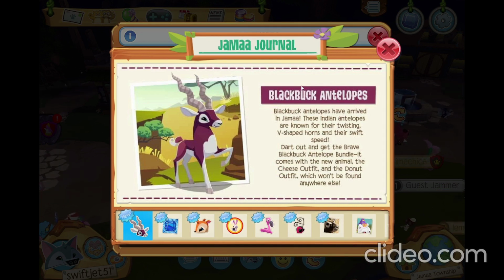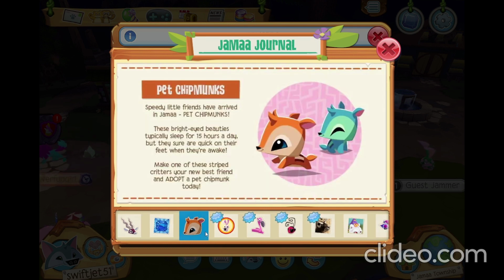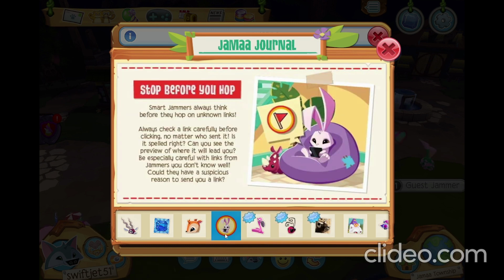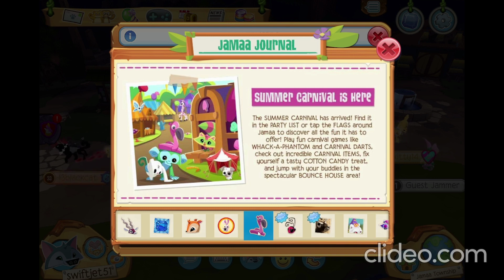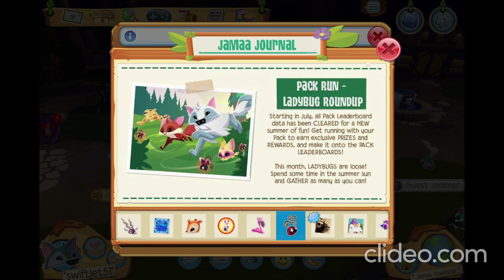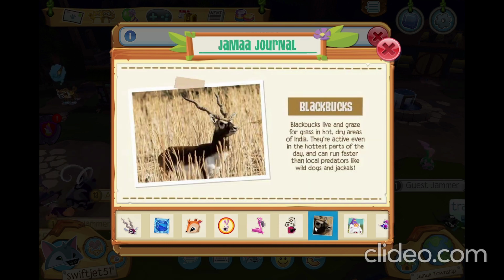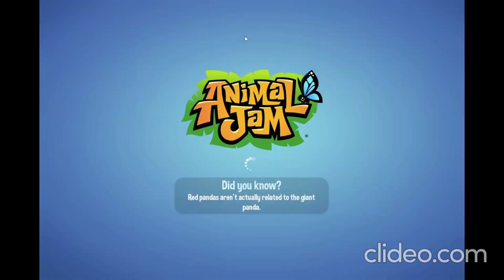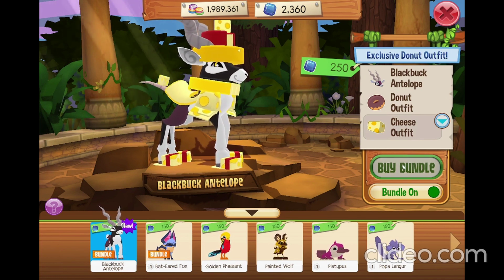Animal Jam June Update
Welcome to our latest newscast! Sorry I haven't found time to do more of these! In this issue, AJ has added Anthelopes! The Summer Carnival is here! Also, My tutu is HUGE on my new anthelope!!! I love it!!!

Game: Animal Jam (Formerly Animal Jam: Play Wild!)